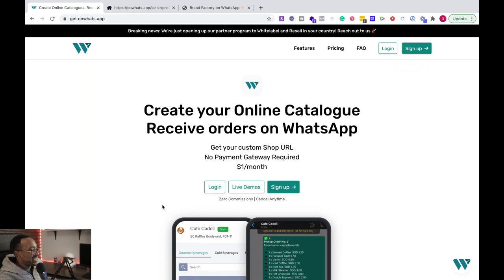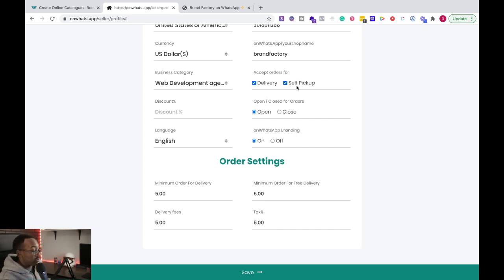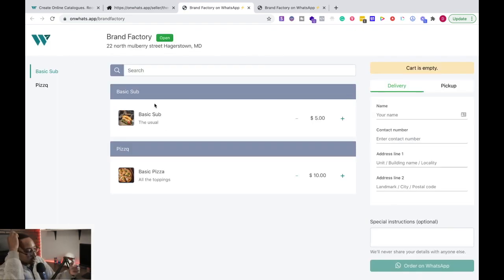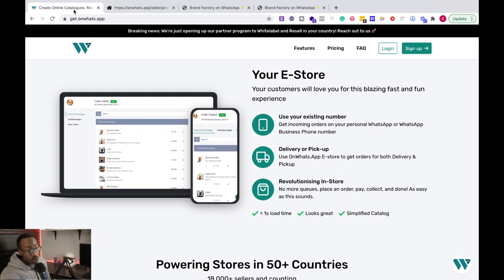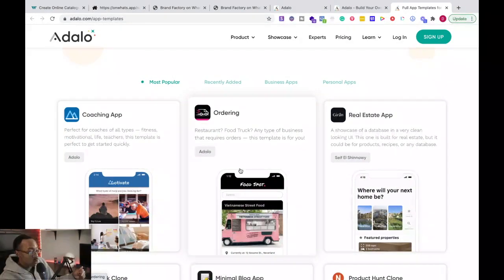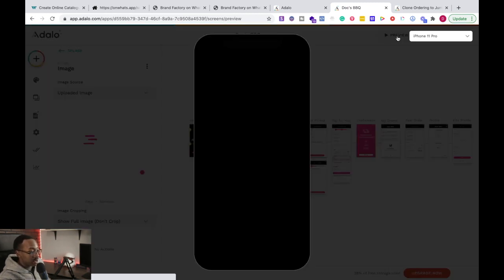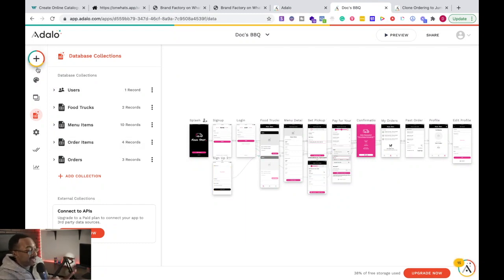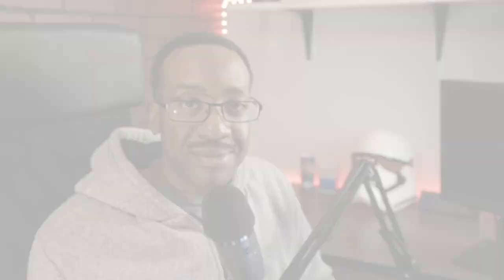How to Make a Uber Eats App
In this video, we talk about how to create Uber Eats in less than 15 minutes!
Platforms mentioned in the video-
This is for: Brands, Creators, Influencers, Marketers trying to build a side hustle or business with No Code Tools.

🟣 Use Paperform to create beautiful, effective forms that integrate with tools like Google Sheets, Zapier, and more.